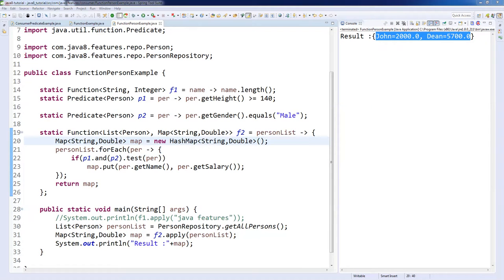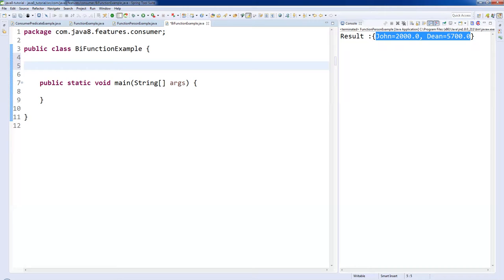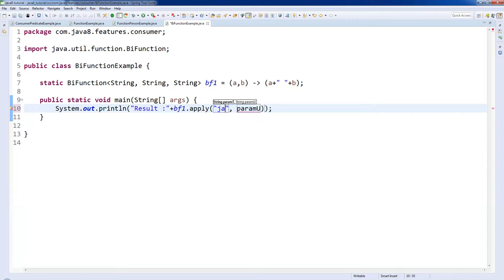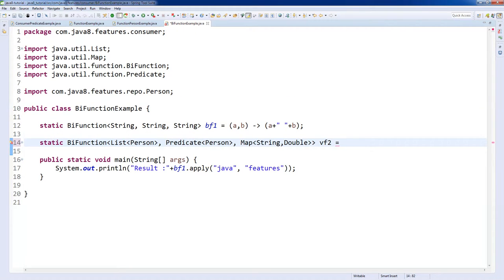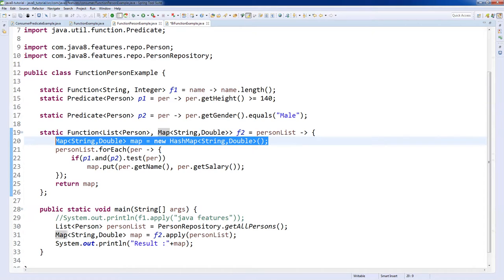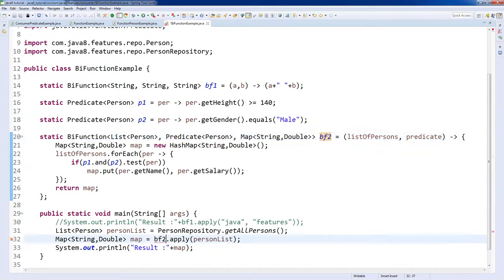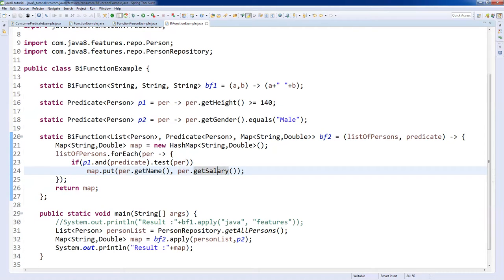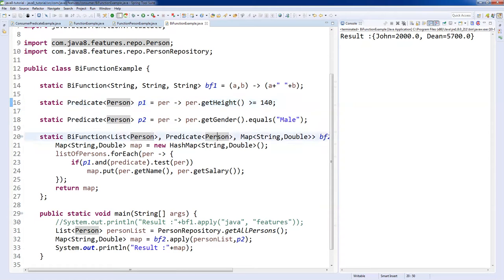21 Function Interface Part 3